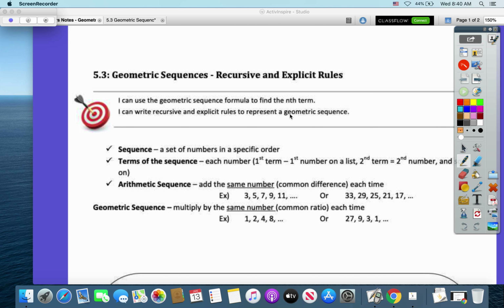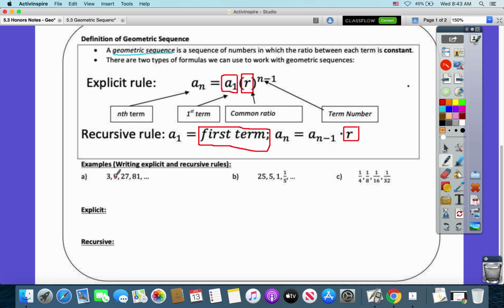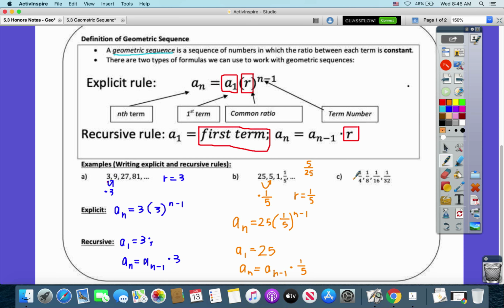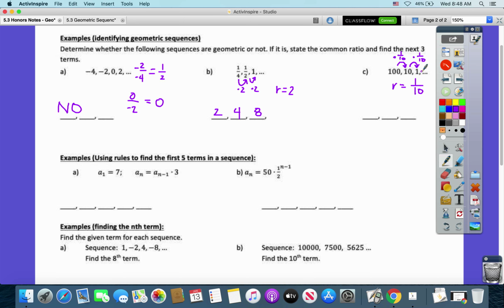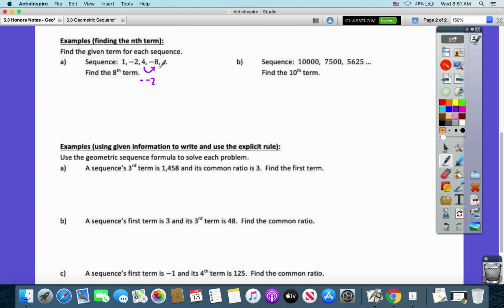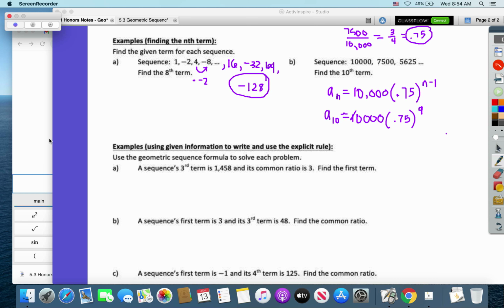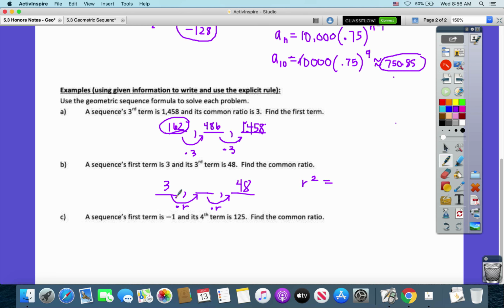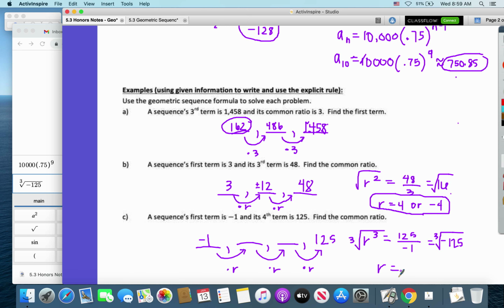Geometric Sequences (5.3 Notes)